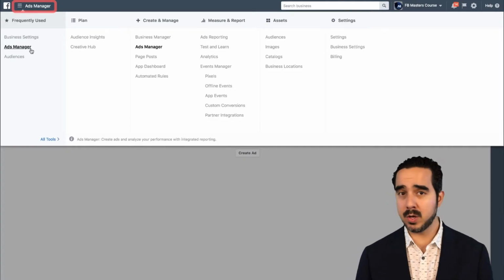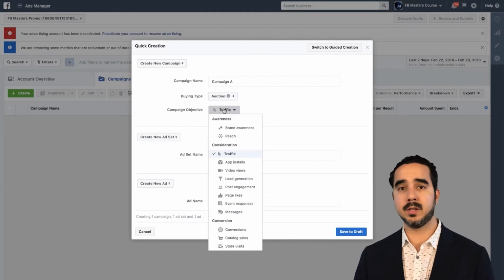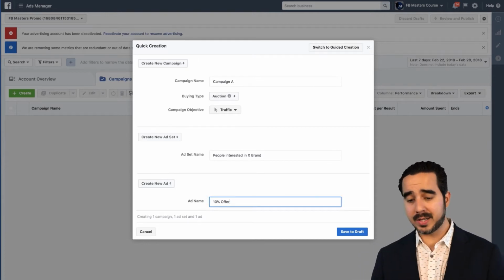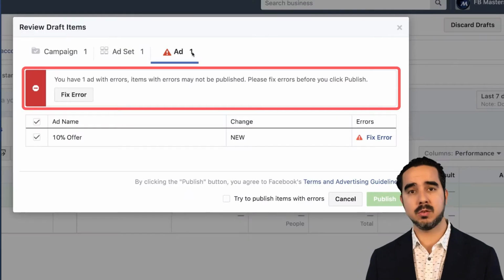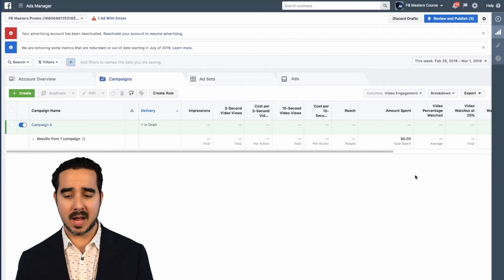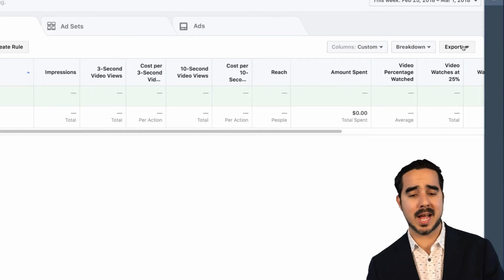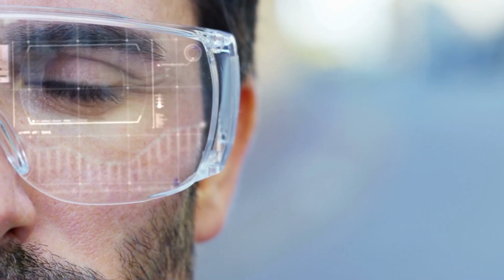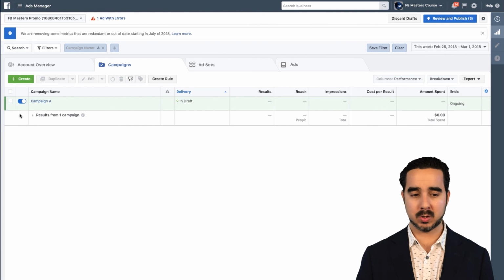Walktrough and Overview of The Facebook Business Manager Advertising Platform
Are you new to Facebook ads and want to learn more about the facebook business manager platform?  In this tutorial video from the award-winning Facebook Masters course, @ManuelSuarezNinja will walk you through and show you the basics.